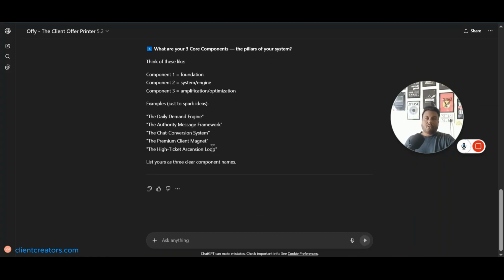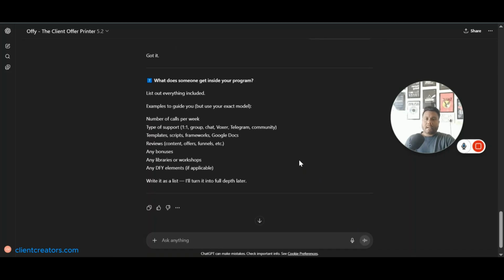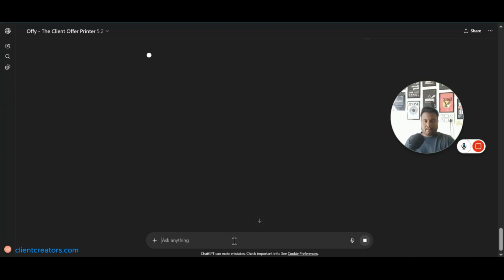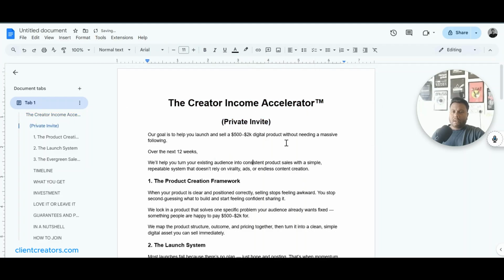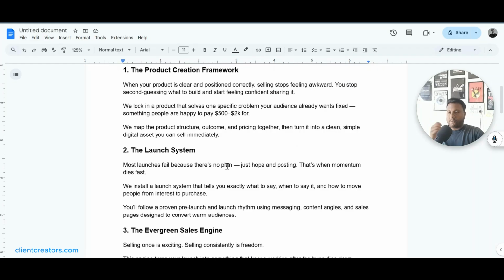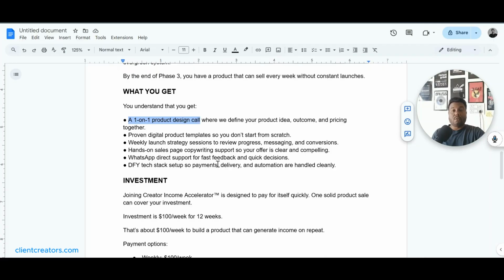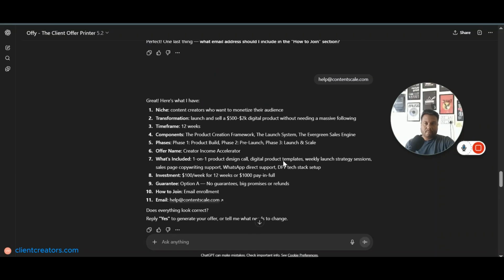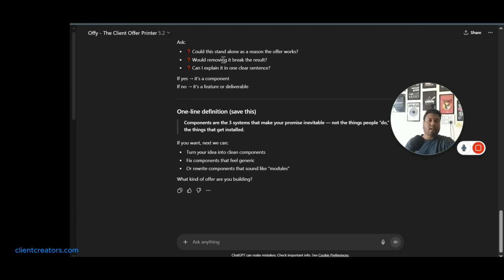this AI prints your offer so you can just send it (DEMO)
resources ⭐️

You know what you want to sell. You feel the value. But turning messy notes into something you can actually send? Exhausting… quietly confidence-killing… and way too easy to avoid.

In this video, I’m demoing how I create Google Doc offers using AI — specifically how I use Offy, the Offer Printer, to turn rough ideas into clean, client-ready invites that still sound like me.

Inside the video, I’ll show you:

• how I start with messy notes (no prep, no polish)
• how the AI structures a full private client offer
• how it keeps the voice human — not salesy or fake
• what a finished Google Doc offer actually looks like

If you’ve been stuck “almost ready” with your offer… this one might hit home.

stalk me 😉